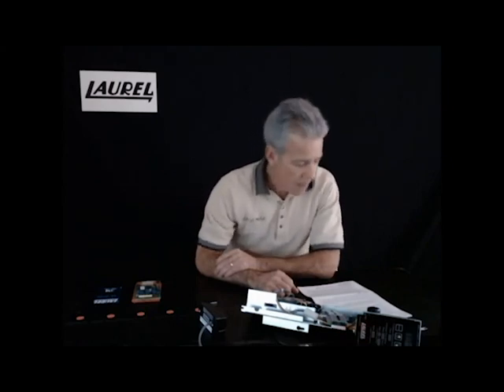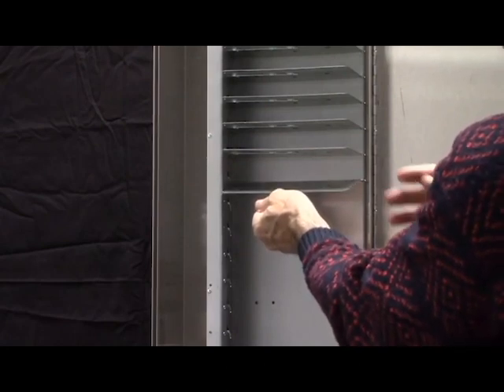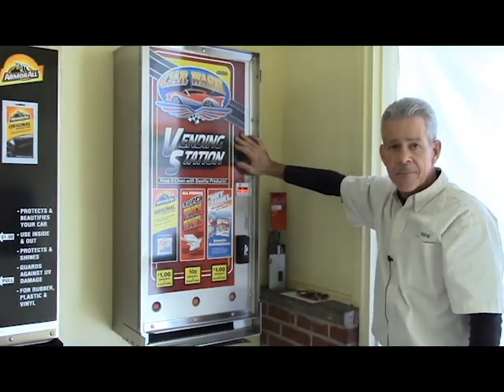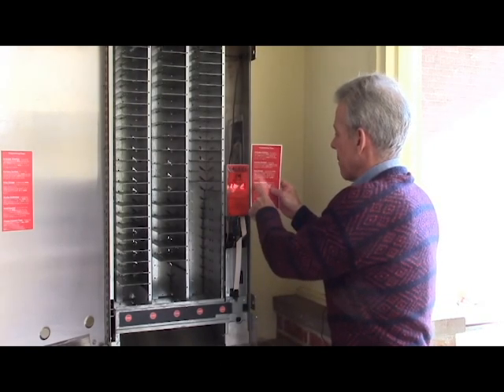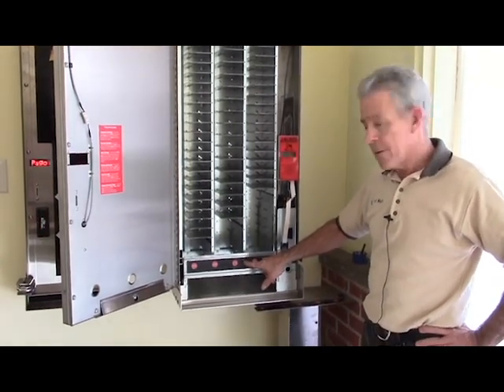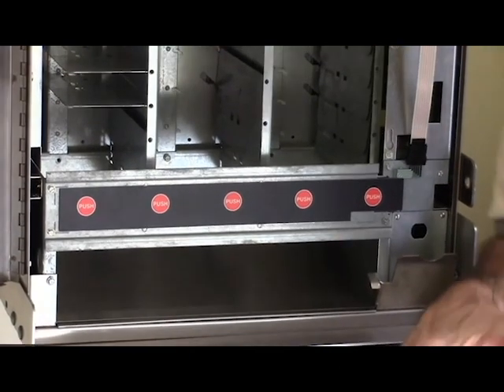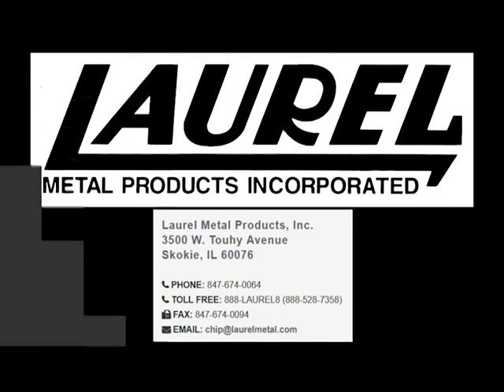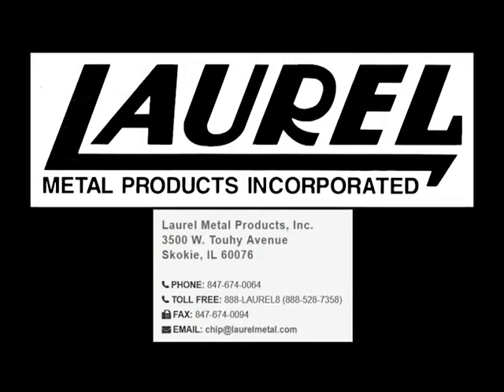Master Class: Expert Advice on Repairing and Maintaining Laurel Drop Shelf Vending Machines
Did you miss the Kleen-Rite Master Class featuring Chip Kent from Laurel Metal on November 18, 2020? Want to see something again or watch the presentation while you do a repair in real life? You're in luck! We've broken down the Master Class broadcast into individual videos and uploaded them to YouTube for easy access!

Laurel drop-shelf vending machines are a staple in the car wash world but how much do you really know about them? Are you getting the best performance possible from your vendors? In this video, Chip Kent talks about the machines that they offer, accompanied by information about troubleshooting, repairing, and maintaining Laurel vendors. Learn about new features on electronic machines, new board vs. old board info, and find out how to contact Laurel directly!